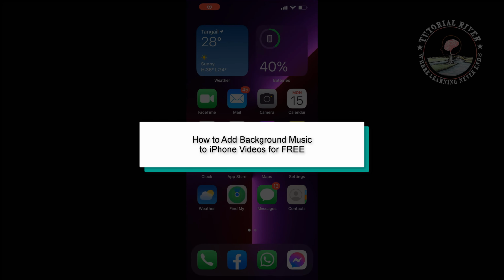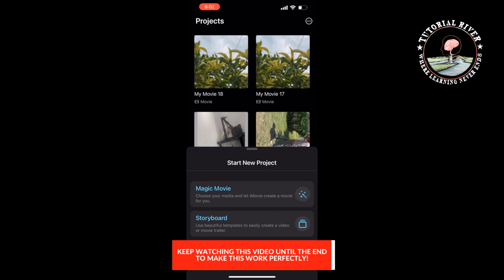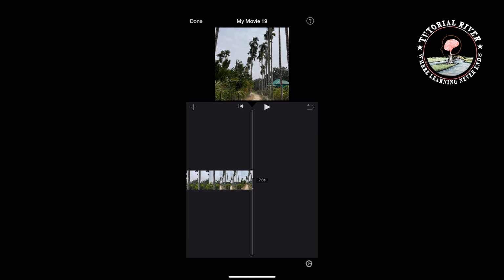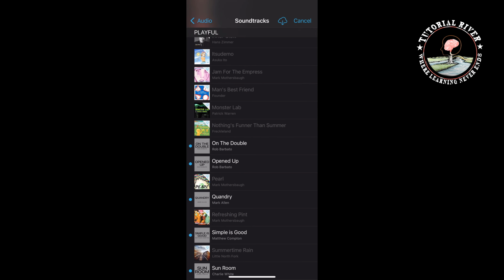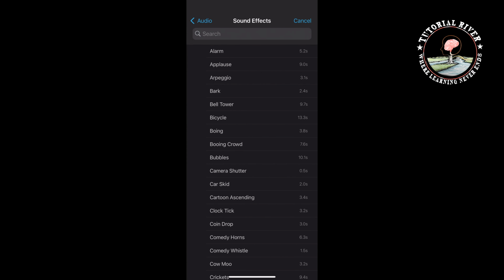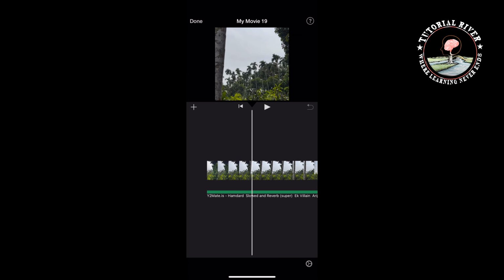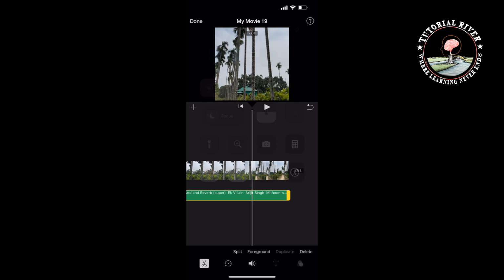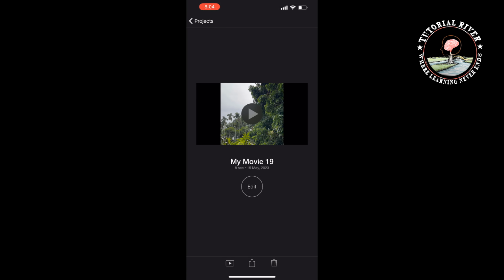How to Add Background Music to iPhone Videos for FREE | Tutorial River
Here's how to add music to a video on iPhone using any song.